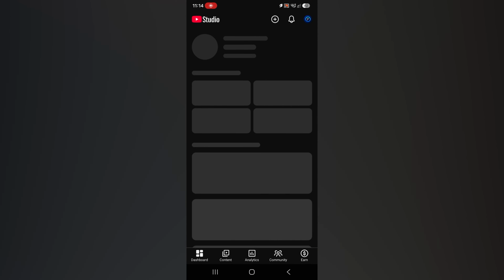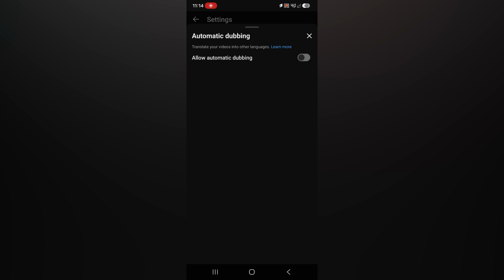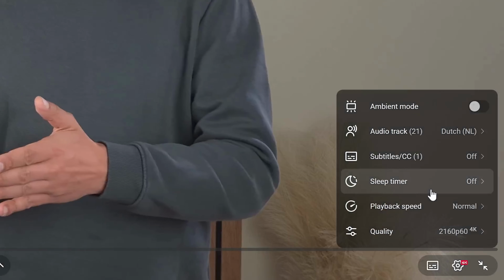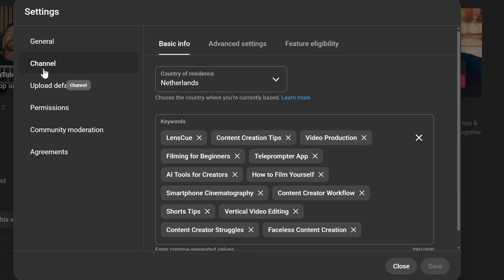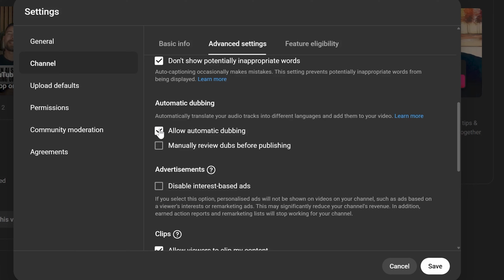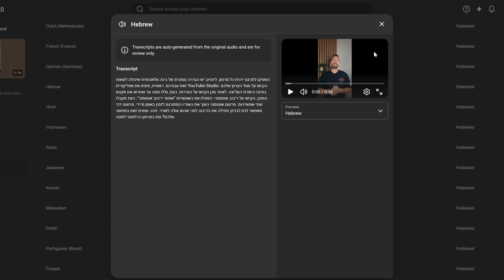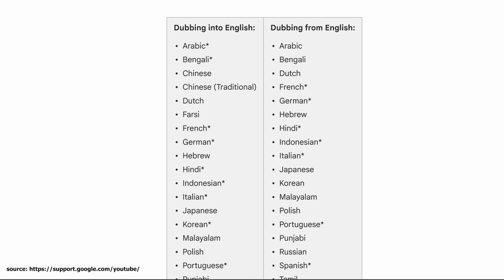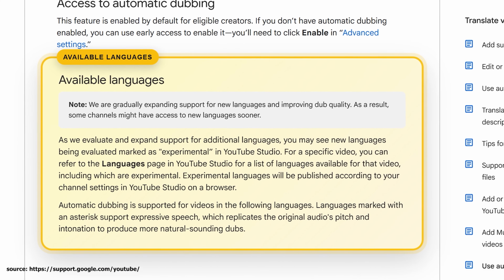How to Enable YouTube AI Auto Dubbing in 2026 🌍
Did you know you can automatically translate and dub your YouTube videos using AI directly from your phone and desktop? In this quick tutorial, I'll show you exactly where to find the Automatic Dubbing setting in both the YouTube Studio app and YouTube Studio on desktop so you can reach a global audience.

Video Chapters:
0:00 Intro: YouTube AI Dubbing
0:08 Enable Dubbing on Mobile (YouTube Studio App)
0:27 How to Test AI Dubs as a Viewer
0:35 Enable Dubbing on Desktop (YouTube Studio)
0:57 Manual vs. Automatic Publishing
1:12 Mobile vs. Desktop Limitations
1:21 Professional Alternative: ElevenLabs
1:27 Expressive Dubbing Explained
1:42 Save these Settings!

Important Tip ⚠️
Always test the dubs first! While YouTube's "expressive dubbing" tries to match your tone and intonation, the AI voice can still sound a bit different from your own. I highly recommend setting it to "Publish Manually" first so you can review the audio track before it goes live.

Links & Resources 🔗

🗣️ If YouTube's AI doesn't sound good enough, try ElevenLabs for premium voice cloning (Affiliate link 🍃 — Full honesty: I get a small kickback if you use this, which helps me keep making these tutorials!)

📱 Record flawlessly with LensCue on Android: I actually built this app myself! It’s a floating teleprompter designed to help you record scripts while looking directly at the camera. (or on Google Play) (Transparency: This is my own app 🛠️—I built it to solve my own recording struggles and I hope it helps you too!)

Quick Step-by-Step Summary:

📱 On Mobile (YouTube Studio App):
1. Open the YouTube Studio app on your phone.
2. Tap your profile picture (top right) and go to Settings.
3. Scroll down to the Content section.
4. Tap 'Automatic Dubbing'.
5. Enable the feature and select 'Publish Manually' to test it safely.

💻 On Desktop (Managing Dubs):
1. Log in to YouTube Studio on your computer.
2. Select the Video or Short you want to edit.
3. Click on Languages in the menu.
4. Review and manage each dub and subtitle track.